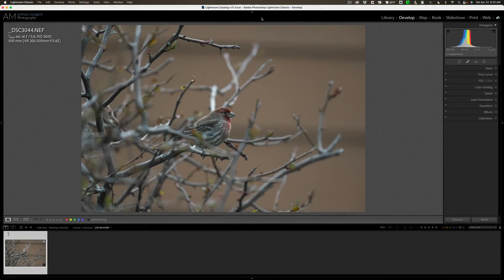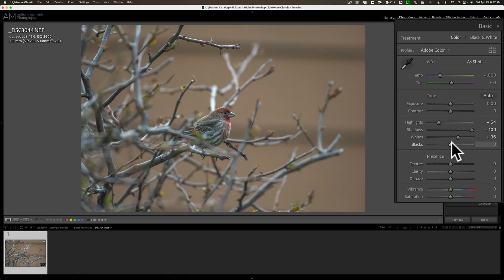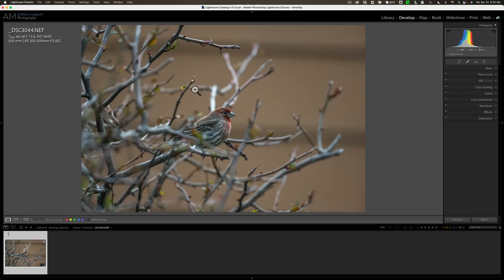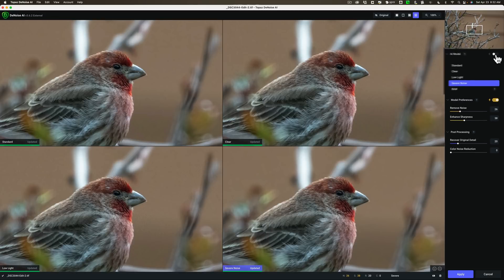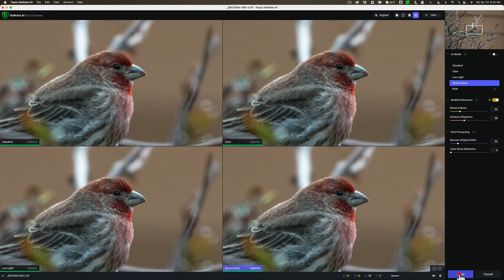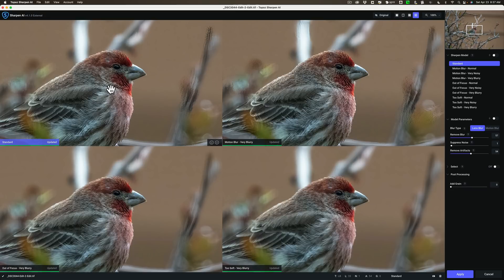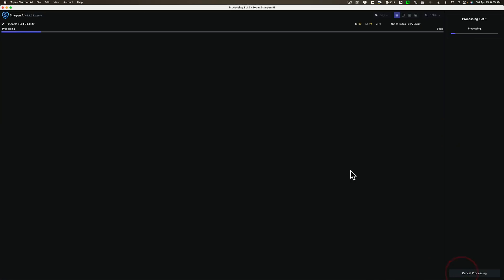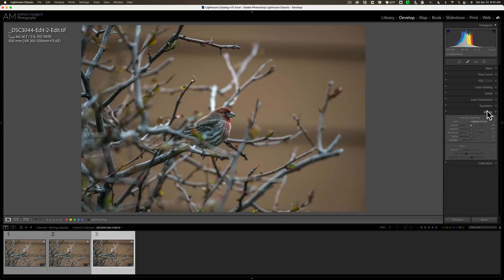Processing a Mediocre Photo Using Lightroom, Denoise AI, & Sharpen AI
In this video, I take a normal, everyday, humdrum image and show how I go about processing it to make it something a bit more interesting.

Tripods & Ballheads

Memory Cards